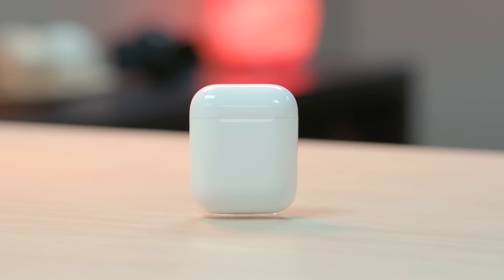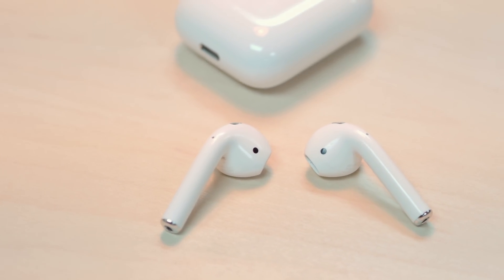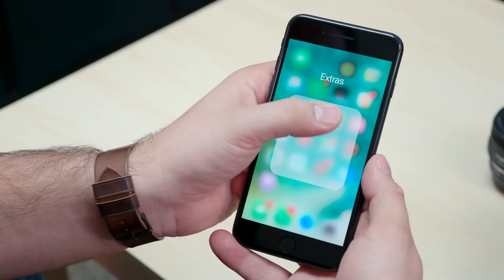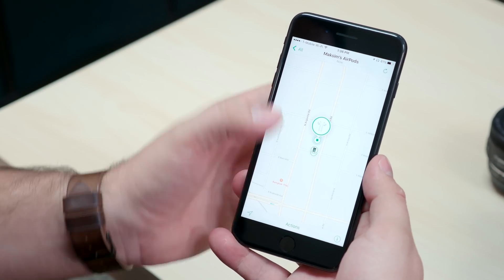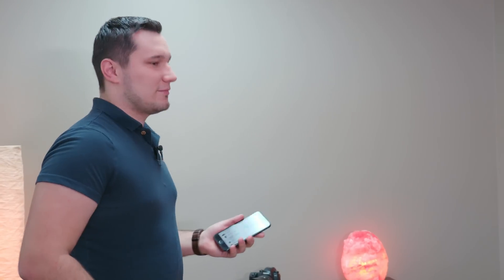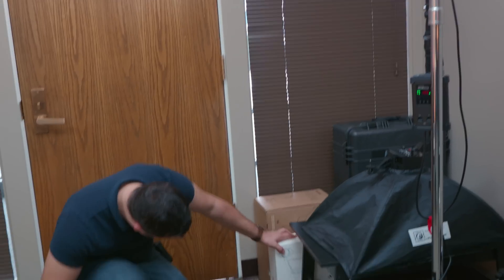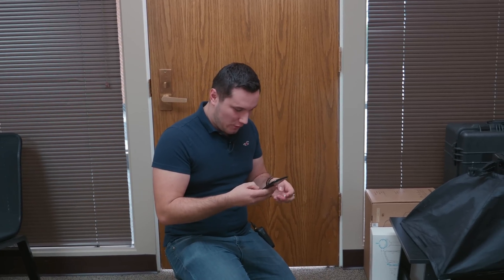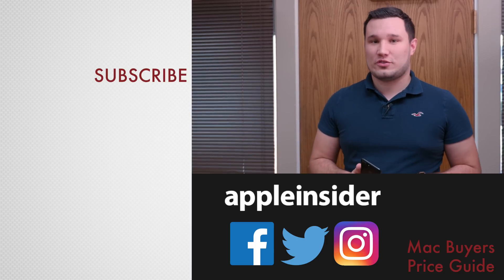How to use Find my AirPods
AppleInsider goes hands-on with the new 'Find My AirPods' feature included in Apple's latest iOS 10.3 beta release.
Apple AirPods